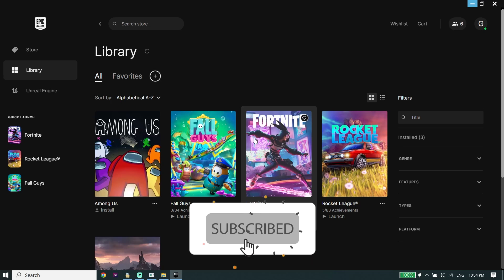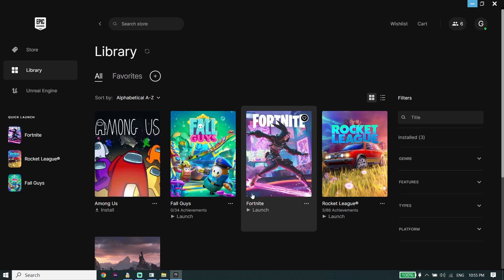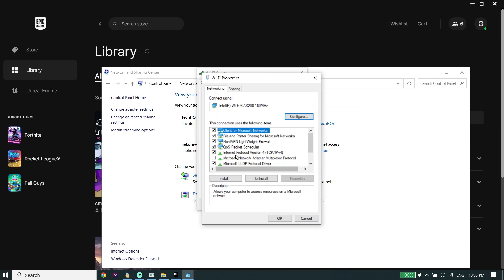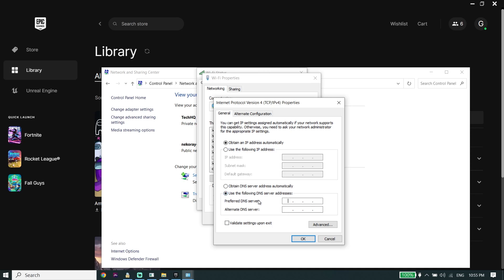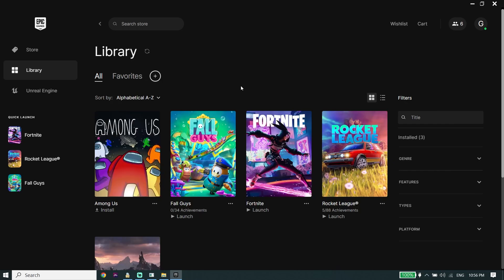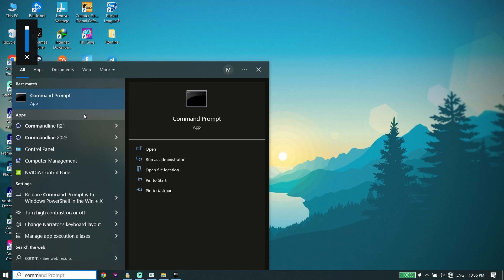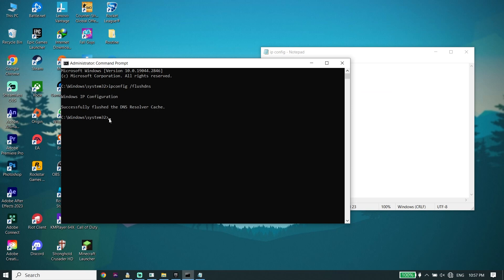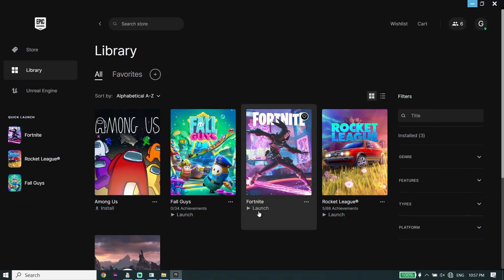How To Fix Fortnite Chapter 4 Stuck on Checking For Updates PC 2023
Hey everybody in this video I'm showing you How To Fix Fortnite Chapter 4 Stuck on Checking For Updates PC 2023. so if you want to know how to fix fortnite chapter 4 checking for updates on pc just watch this video.

Commands:
1 :ipconfig /flushdns
2 :netsh Winsock reset